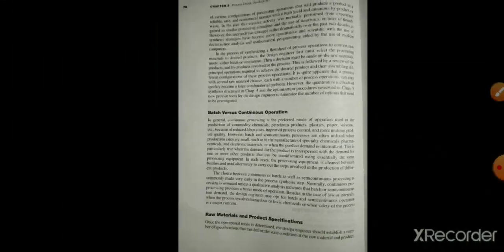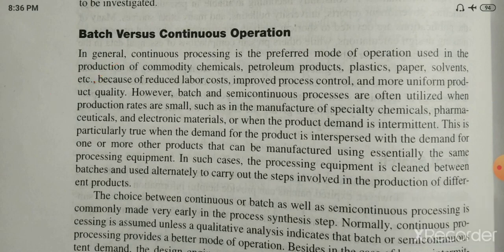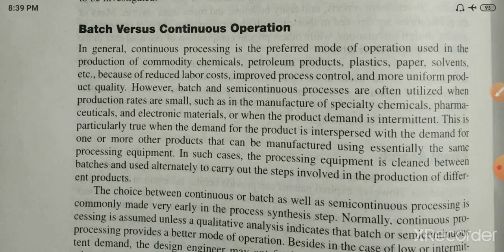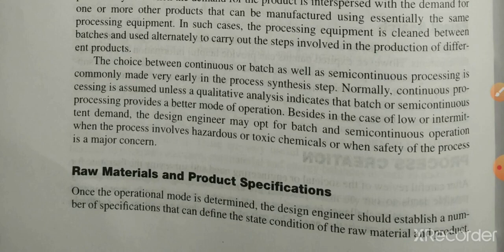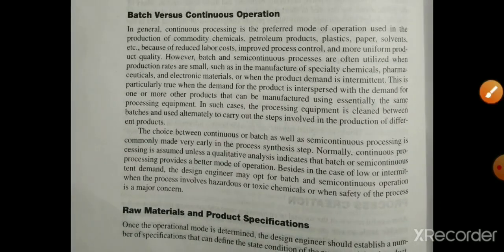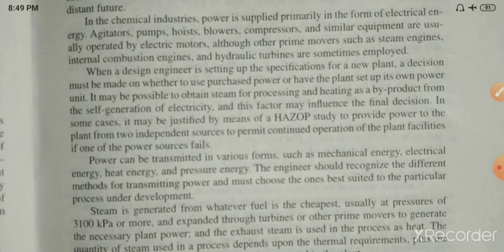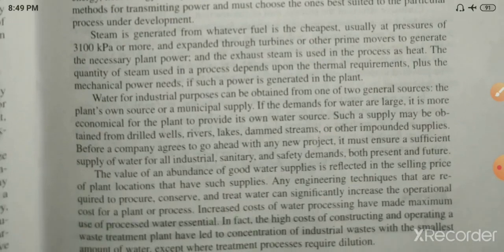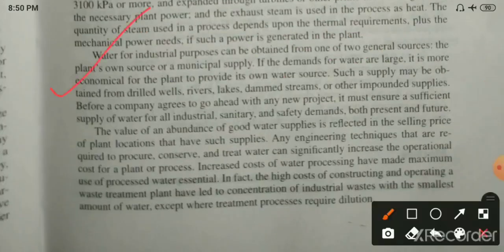CHEM ENGINEERING PLANT ECONOMIC